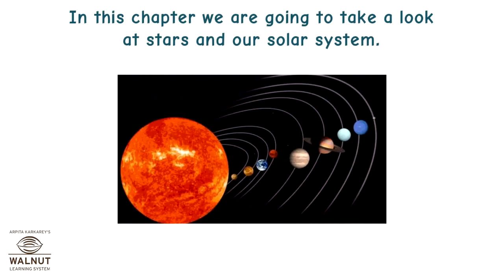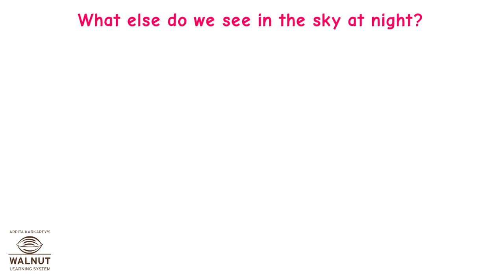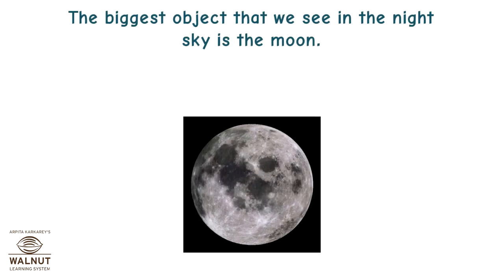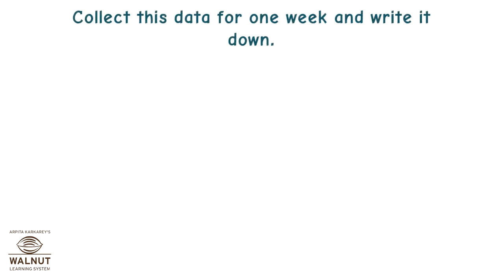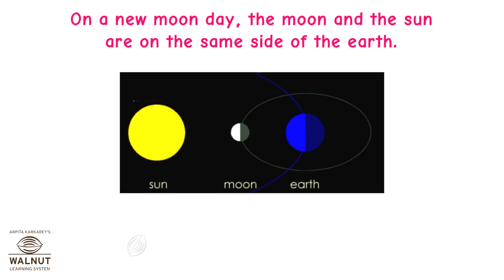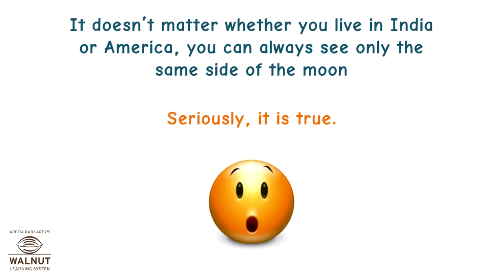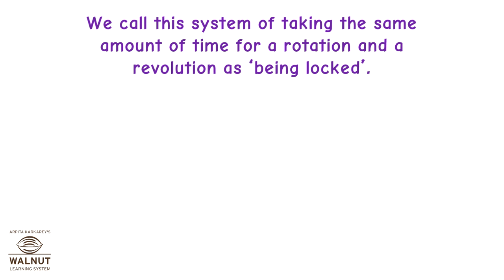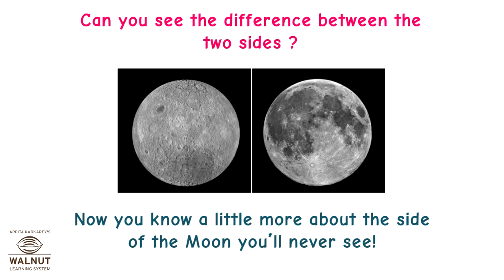8 Science - Stars and the solar system - Moon and phases of the moon